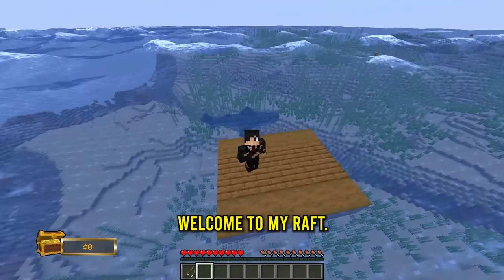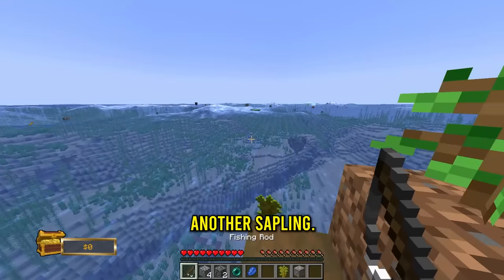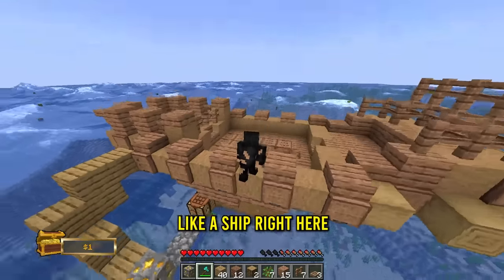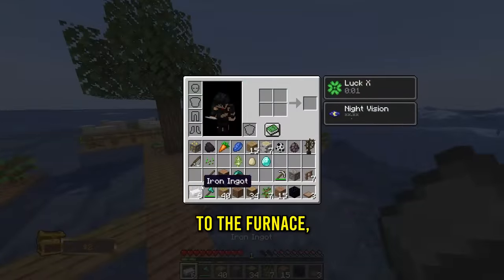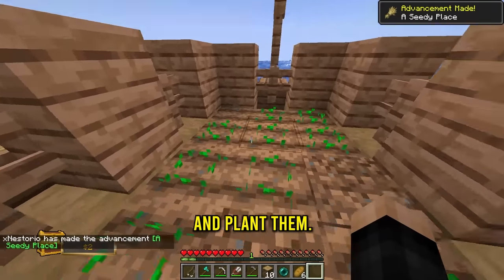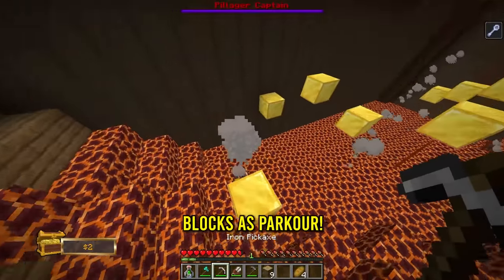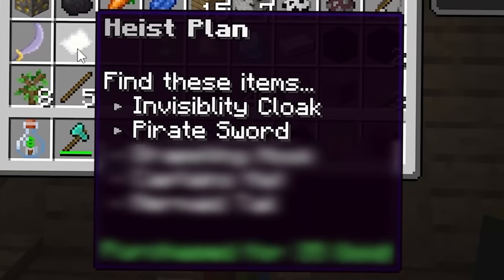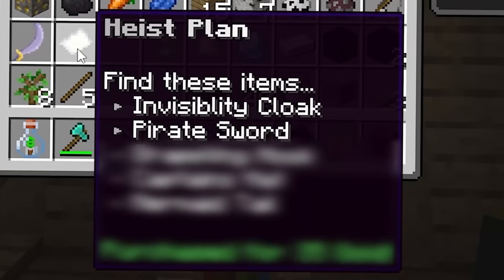Minecraft but What's This OCEAN?!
Minecraft but I Can't Leave This Raft...

🎉 What as your favorite Raft in todays Minecraft, But?